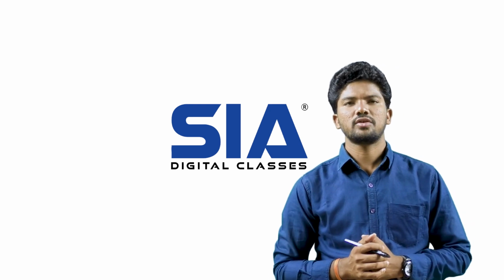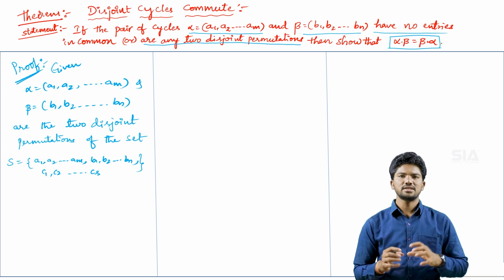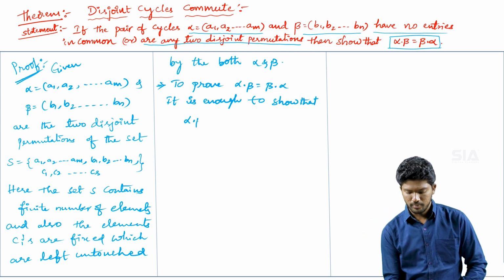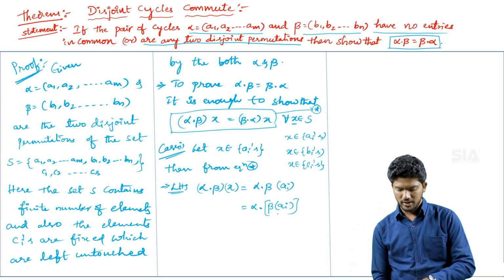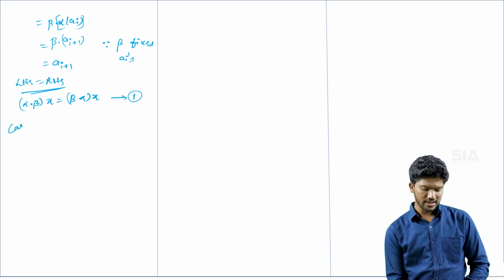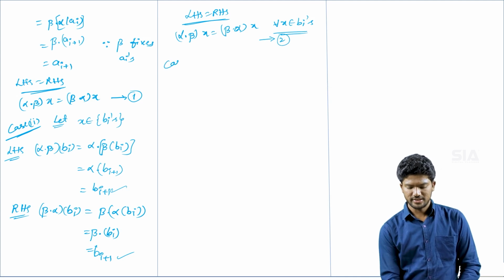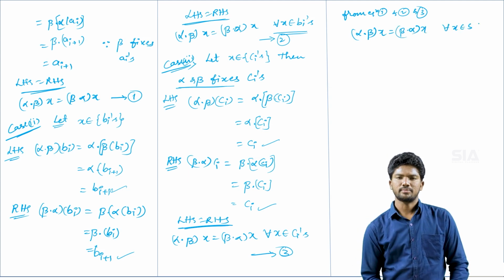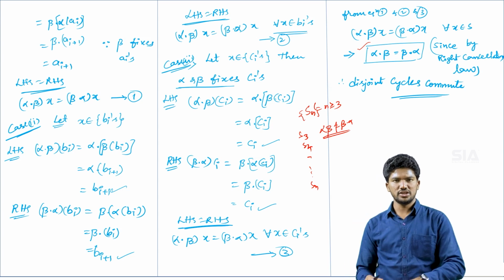Unit-2: Disjoint Cycles Commute | BSc Sem4 Algebra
B.Sc Semester-4 Algebra | Unit-2: Disjoint Cycles Commute
In this video, we prove the important result that disjoint cycles commute in permutation groups—an essential concept in group theory and frequently asked in exams.

✨ Topics Covered:
Definition of cycles and disjoint cycles
Statement: Disjoint cycles commute
Step-by-step proof
Examples for better understanding
Applications in permutation problems

📚 As per B.Sc Semester-4 Algebra syllabus (OU, KU, MGU, SU, TU, PU), this concept is crucial for understanding cycle decomposition and permutation operations.

💡 Learn why disjoint cycles can be applied in any order and how this simplifies permutation calculations.